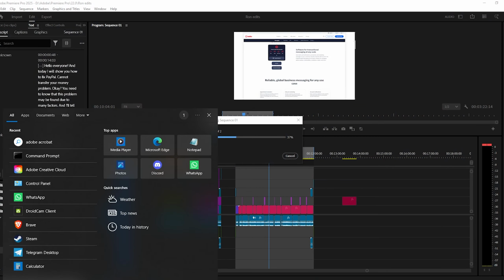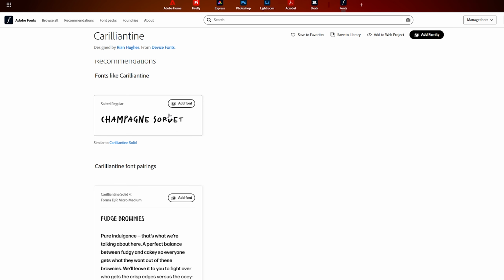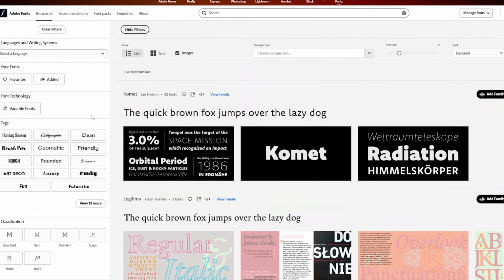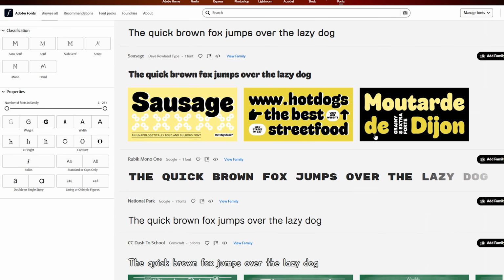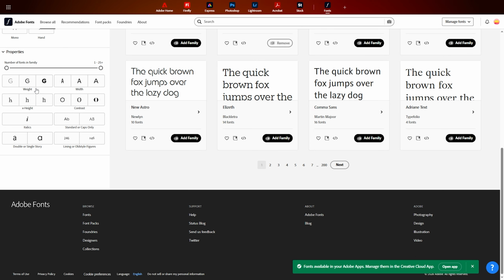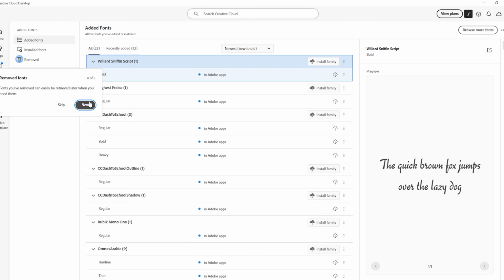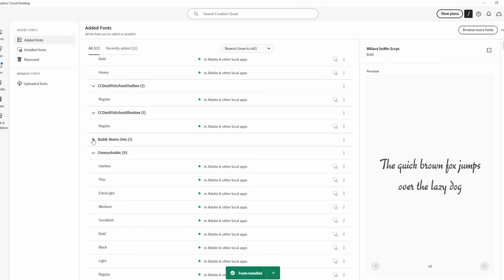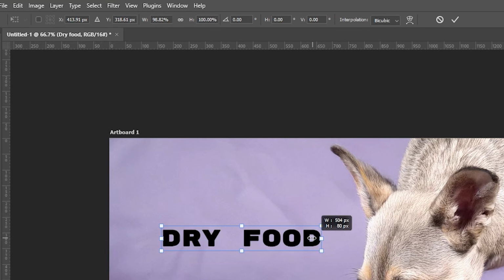How To Download Adobe Fonts In 2026 | Tutorial For Beginners